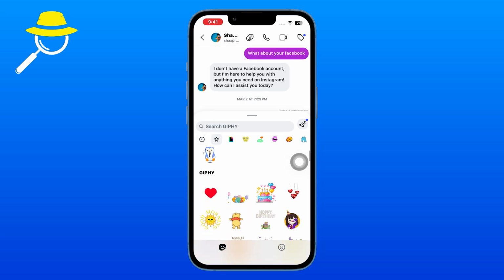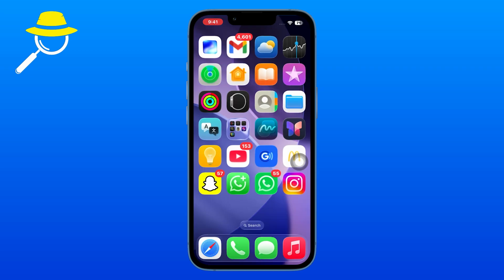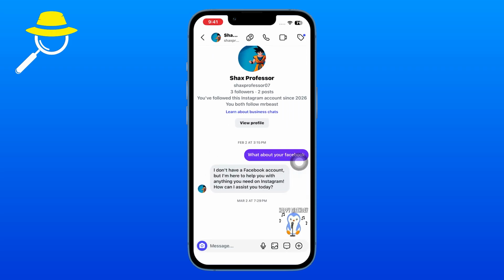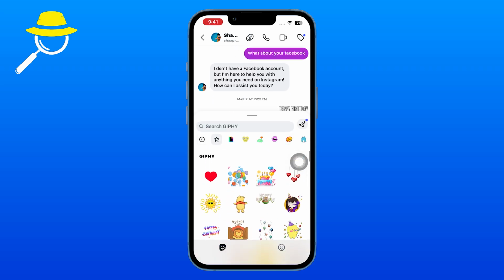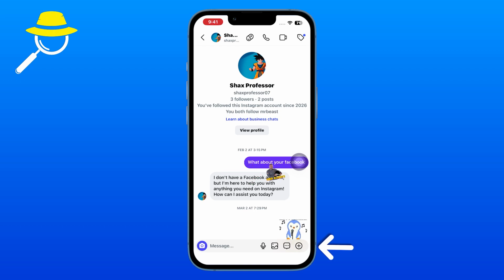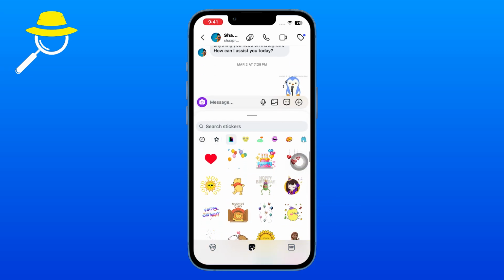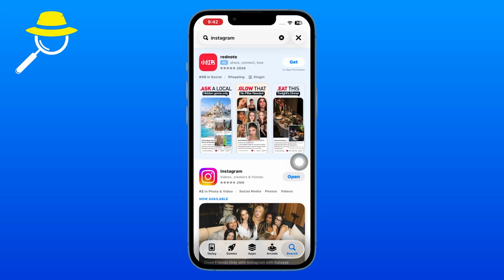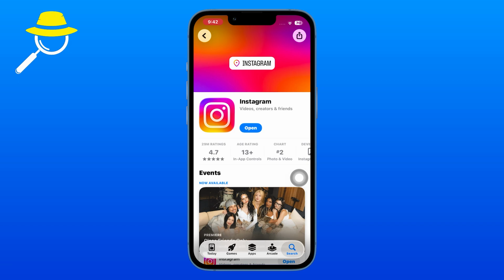How To Add Stickers In Instagram Chats (Updated Guide)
Learn how to add stickers in Instagram chats with this updated step by step guide. This tutorial shows how to send stickers, use animated stickers, and customize Instagram messages on Android or iPhone. Follow these simple steps to make your Instagram chats more fun and interactive.